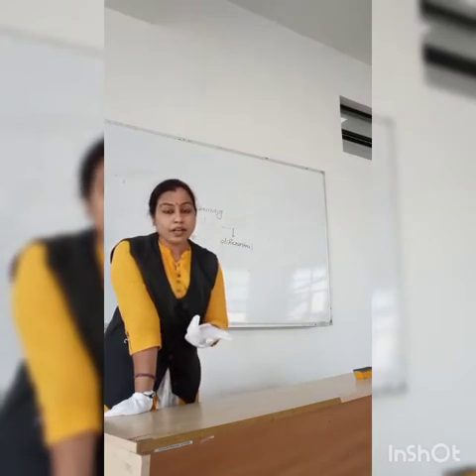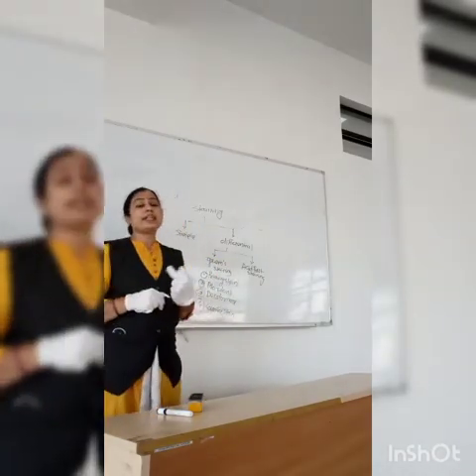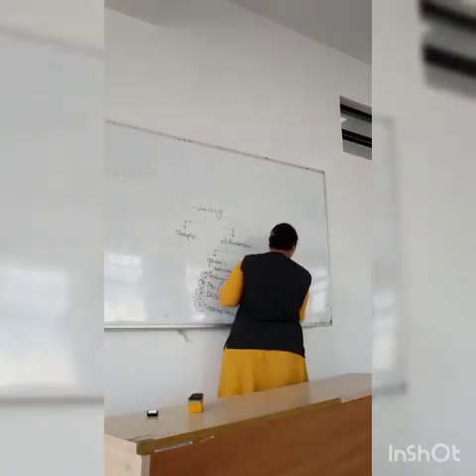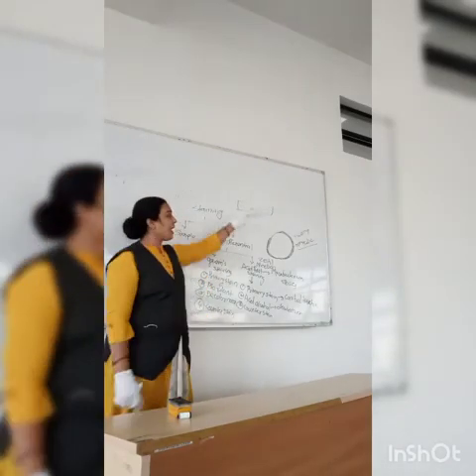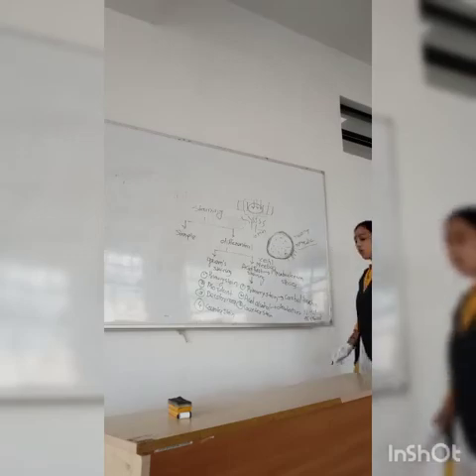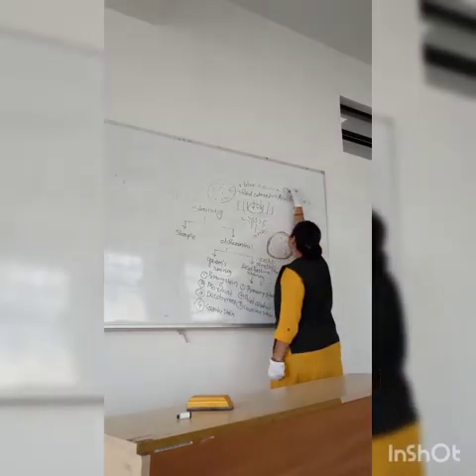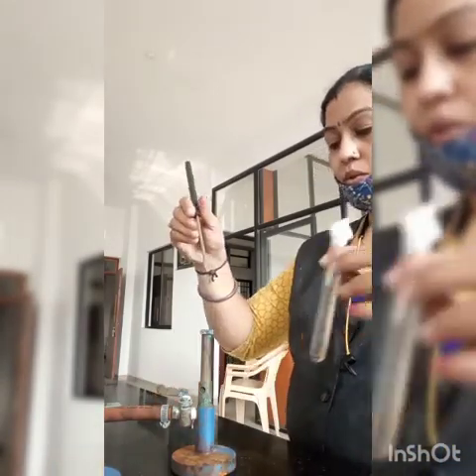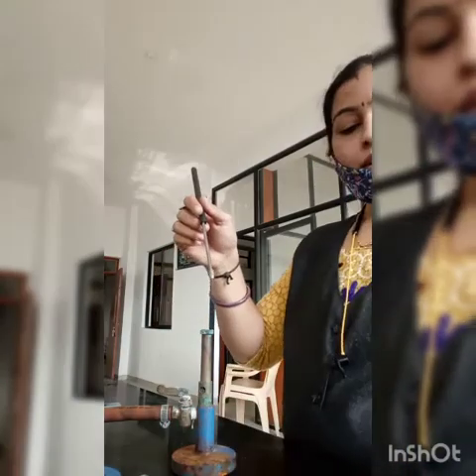Acid fast staining method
students learn about principle of acid fast staining and the procedure of it.